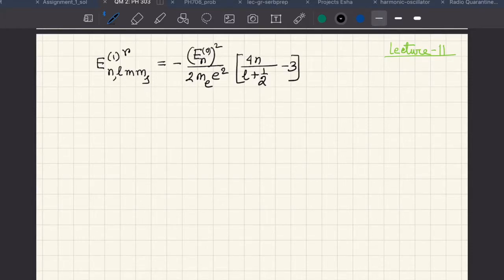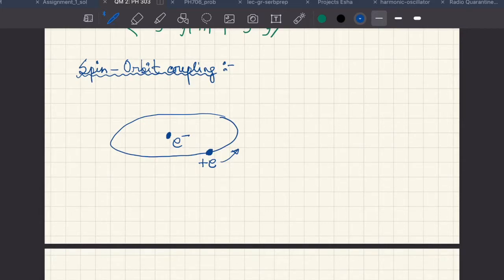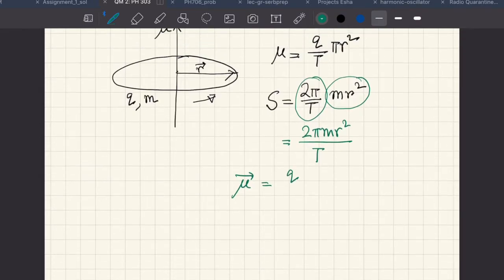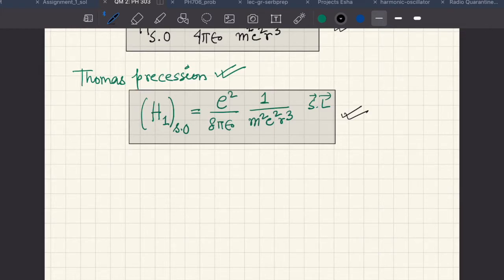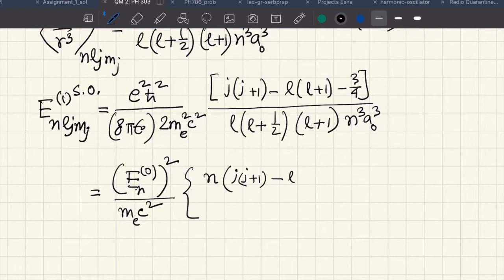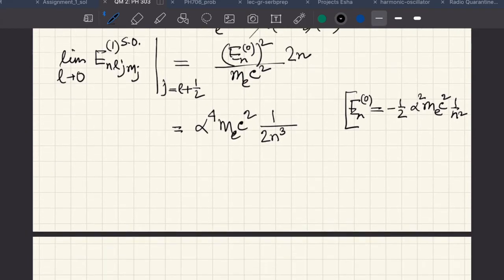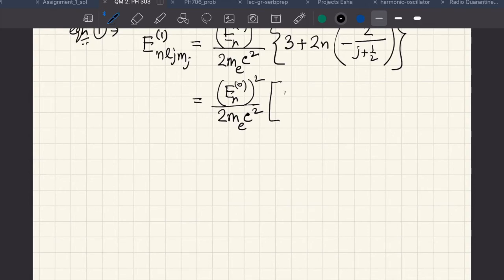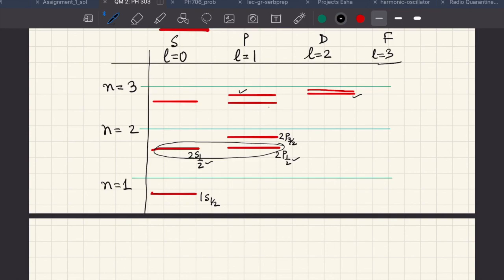Lecture 10: Fine structure of Hydrogen atom 3 : Spin-Orbit interaction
In this lecture we discuss the other fine structure effect of the hydrogen atom which is known as Spin-Orbit interaction. We briefly remind ourselves about the uncoupled and coupled basis in the context of angular momentum addition and then start discussing the spin-orbit effect. Here also we find that the degeneracy is only partially lifted.